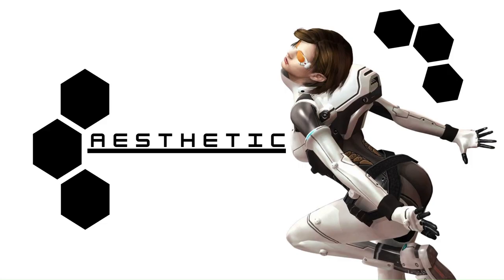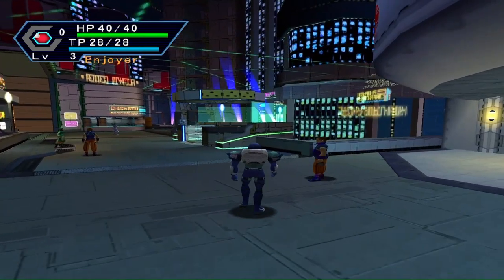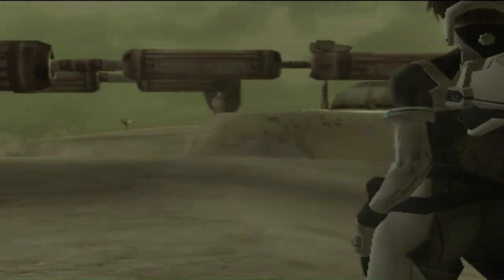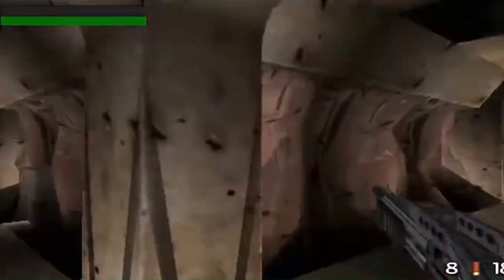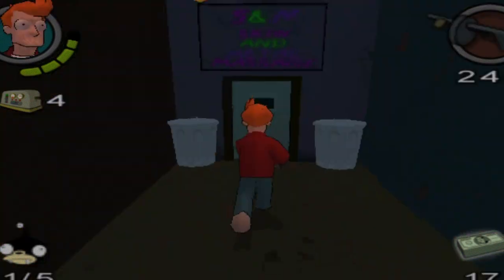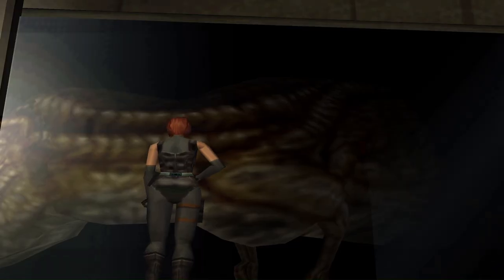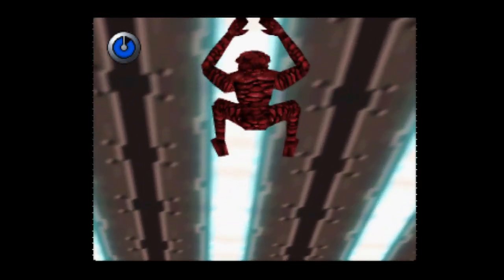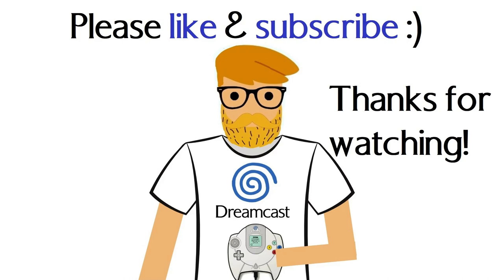The Sci-fi Aesthetic of Early 2000s Games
Neon, chrome, blue lights and cyborgs. This video is all about games with sleek and shiny sci-fi aesthetics

00:00 Intro
01:33 Phantasy Star Online
02:38 PN03
03:39 Blue Stinger
04:44 Timesplitters
06:15 Futurama
07:20 Armored Core
08:53 Dino Crisis
10:10 Hybrid Heaven